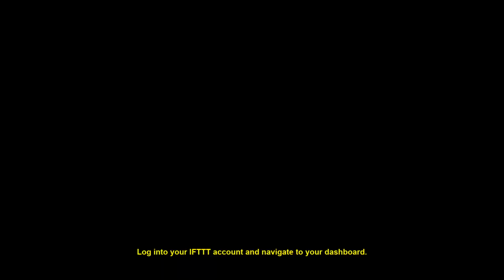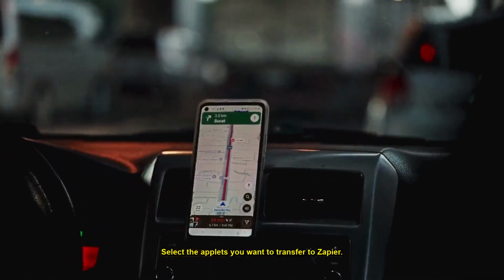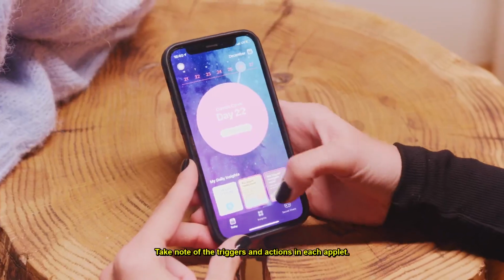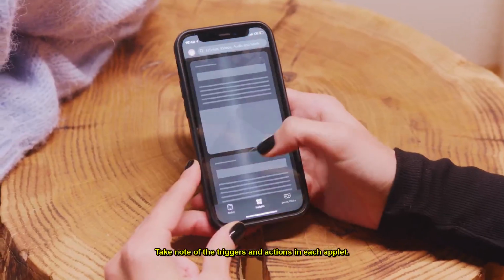How to transfer workflows from IFTTT to Zapier with equivalents - Beginner Guide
In this beginner-friendly guide, learn how to seamlessly transfer your workflows from IFTTT to Zapier! We’ll walk you through step-by-step on finding equivalent actions and triggers, ensuring a smooth transition for your automation processes. Whether you're looking to improve productivity or simplify your tasks, this video will equip you with all the tips you need to master Zapier.